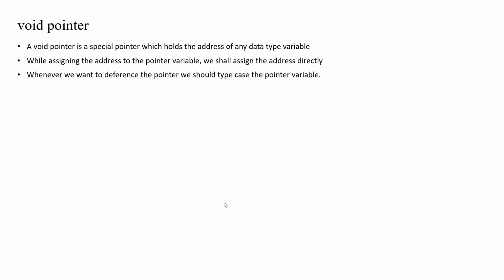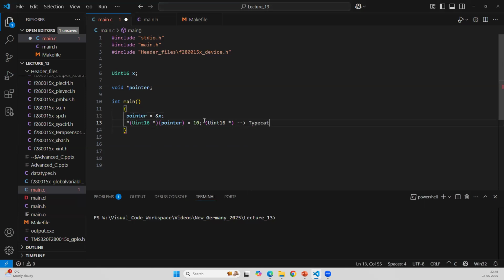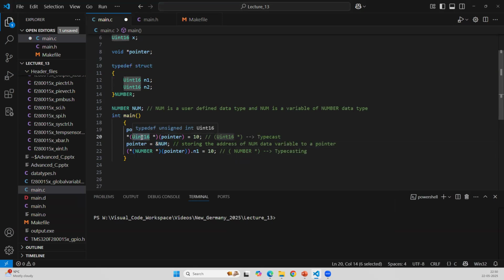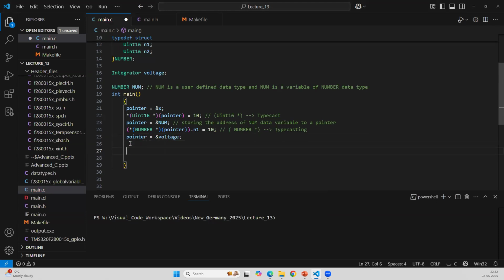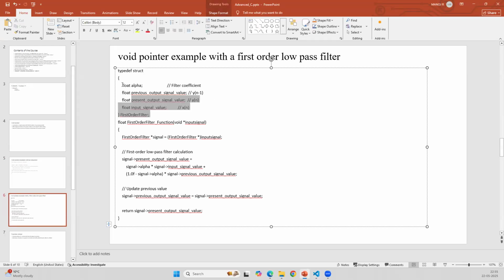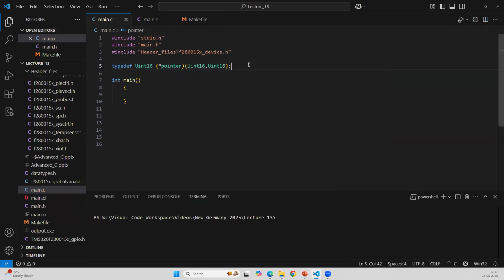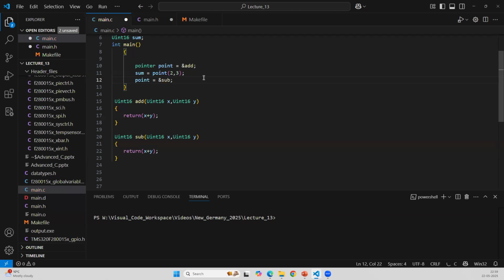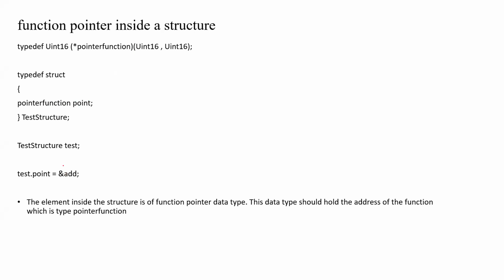Advanced Usage of Pointers in Embedded Application using void and function Pointers